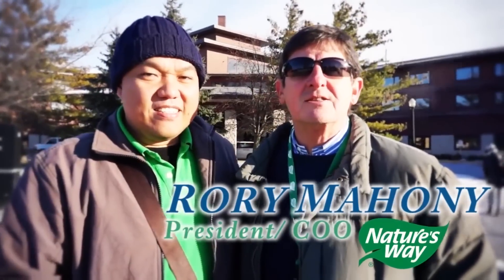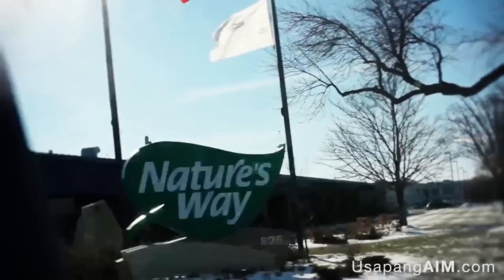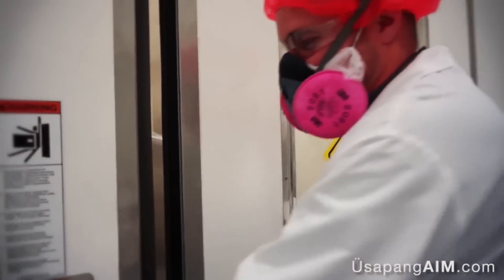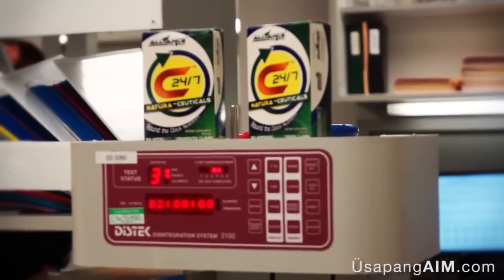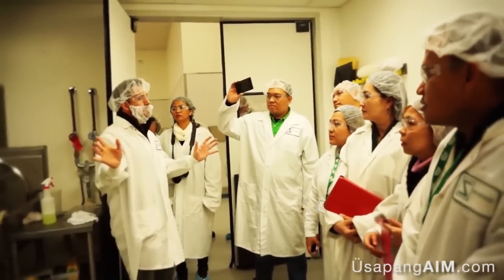2015 Nature's Way Plant Visit by AIM Global